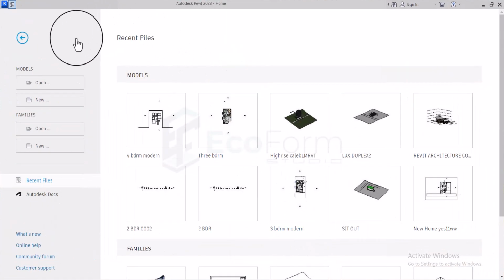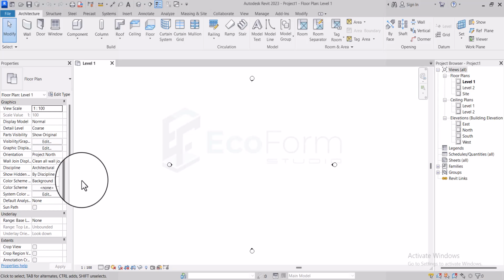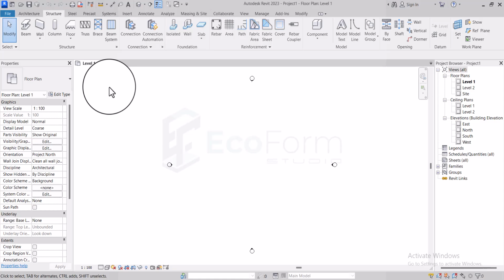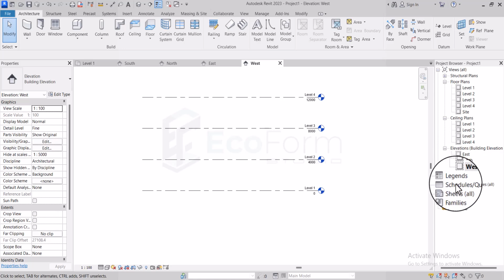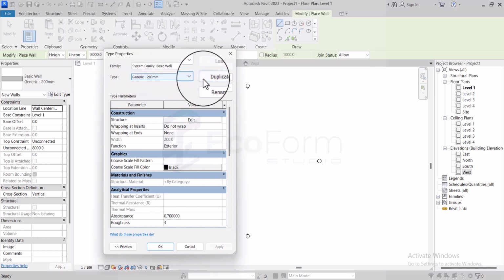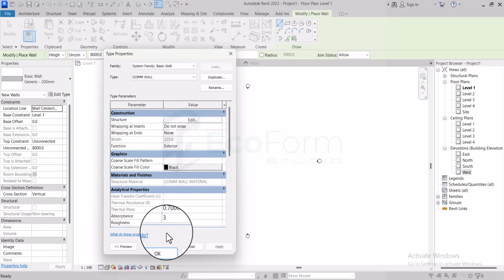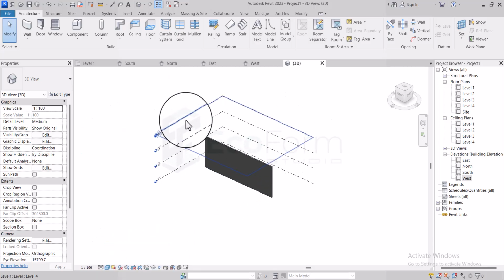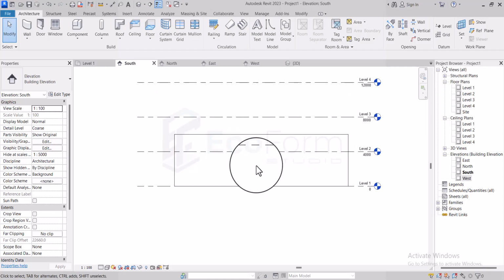REVIT COURSE LESSON 1 | REVIT FULL TUTORIAL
Hi, in this video, we're getting introduced to the Revit interface in order to get familiar with the software before we get right into the lessons.

 share , thanks.